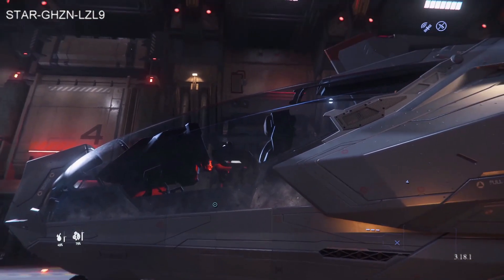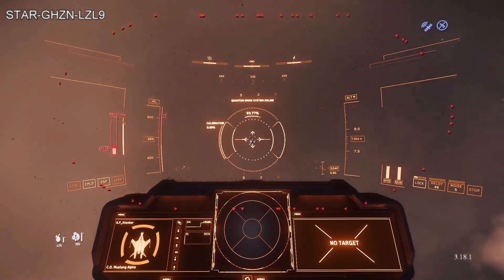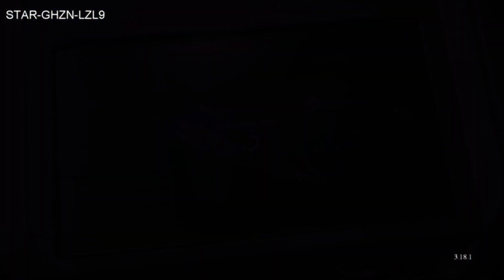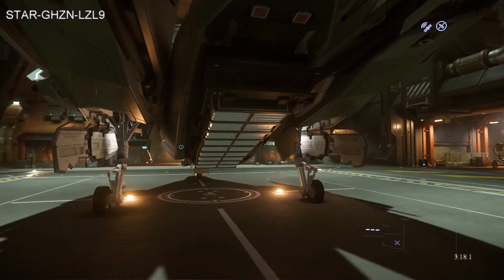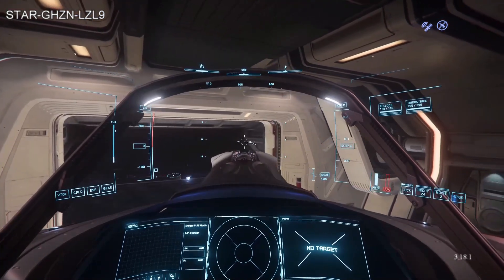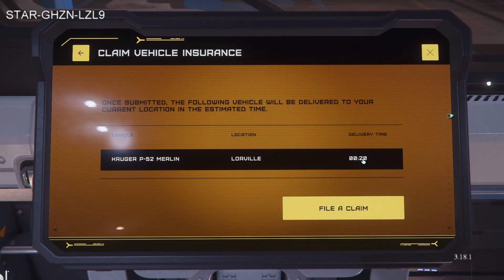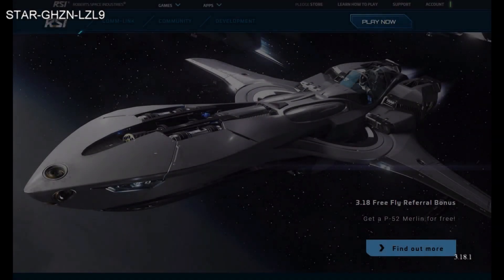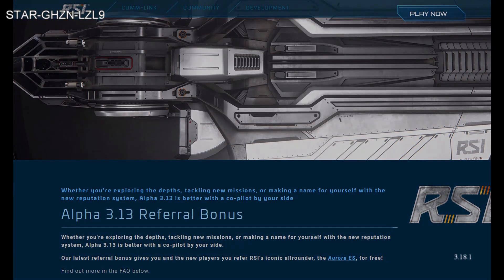What you get when you buy the cheapest Star Citizen package. Plus a bonus past referral comparison.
Until May 2nd, use this link and create your account and if you buy a starter pack you will get the p-52 included free permanently in your account.

Things are getting better and I'm able to wear headphones and talk for extended periods again so lets get back into it.

With the end of the free fly current account holders without a game pack will need to wait, lucky for them the next free fly is just around the corner with Invictus and more ships will be on sale, however those ships will most likely not come with a referral bonus so I decided to check out the current offering and see what  you could do with a mustang and merlin combo just starting out.

0:00 - Intro
0:19 - Preamble ramble
2:40 - Mustang Alpha
6:50 - Merlin p-52
10:05  - Past referrals